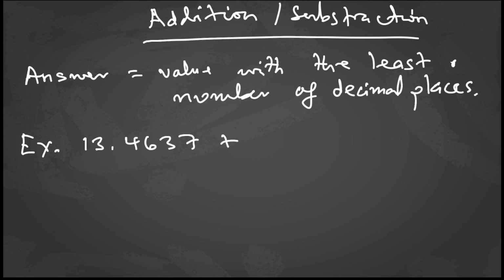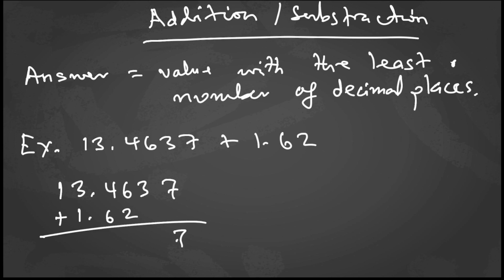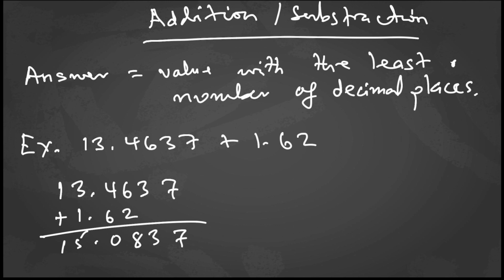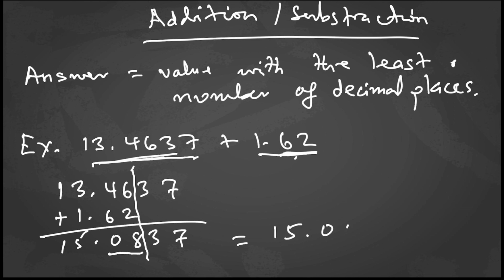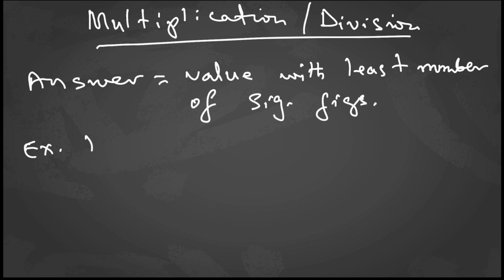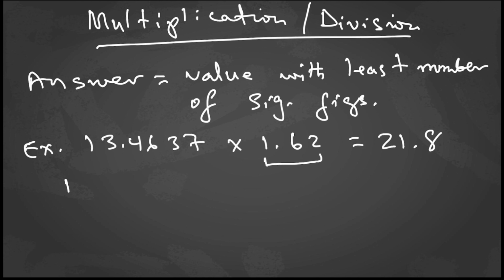Calculations with Significant Figures: A WASSCE Exam Preparation Guide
🔢🌍 This video is tailored for WASSCE students in Ghana, Nigeria, Sierra Leone, Liberia, and the Gambia. It focuses on ‘Calculations Involving Significant Figures’, providing a detailed walkthrough of the methods and rules applied in such calculations. The video includes step-by-step examples and practice problems to help students understand and apply these rules in their WASSCE examinations effectively– hit play now for a quick and focused tutorial. 🚀📏 WASSCEPrep RoundingNumbers MathSuccess SubscribeNow 🎓🔍